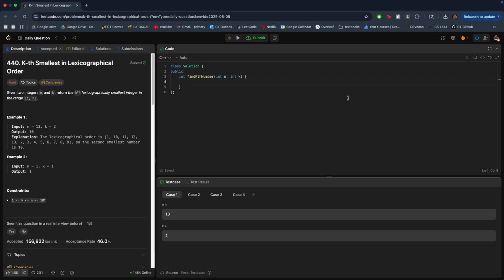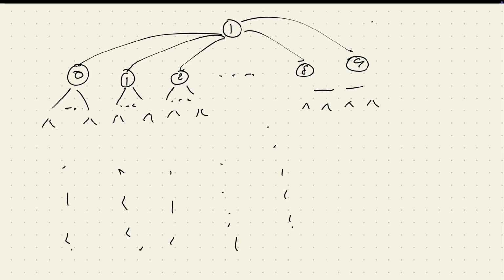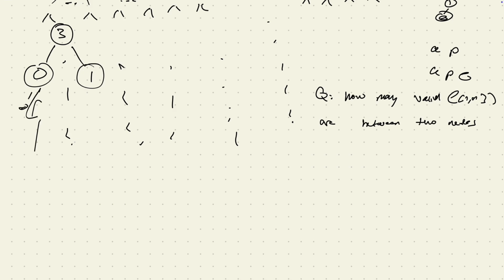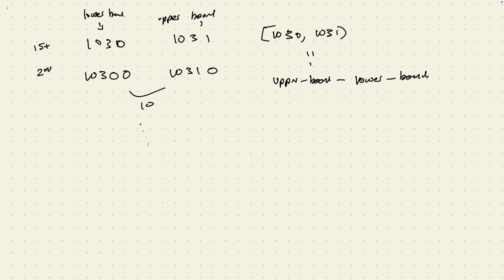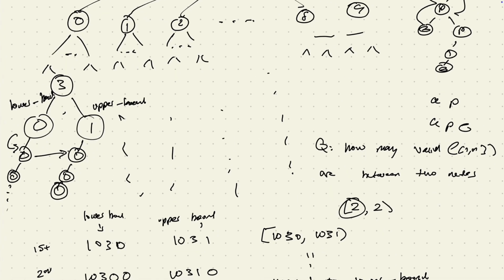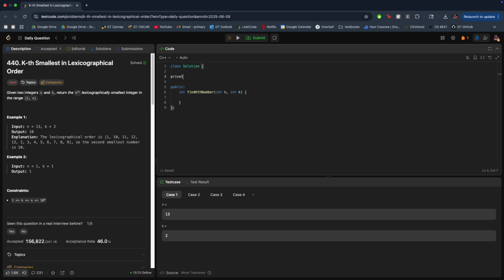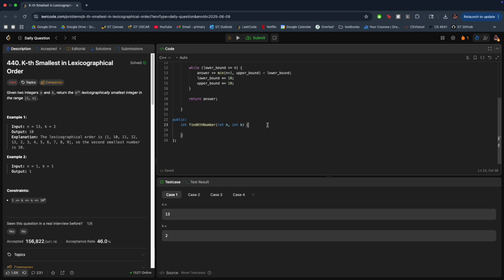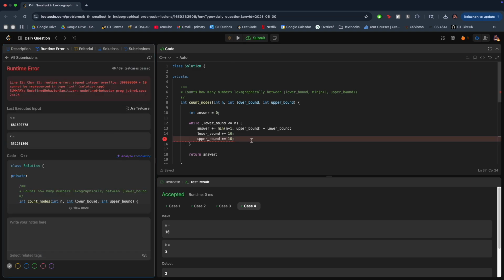[LC 440] K-th Smallest in Lexicographical Order - June 9 2025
I lost my streak because of this (I was too lazy)